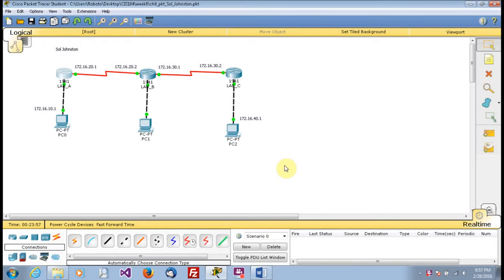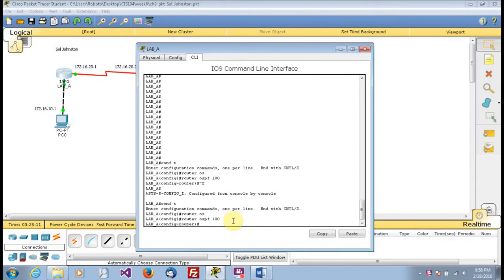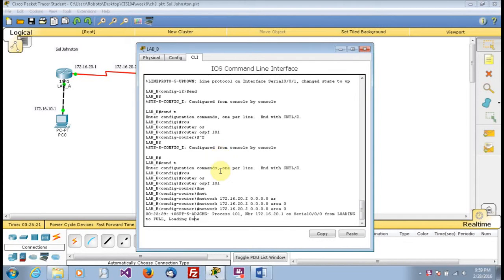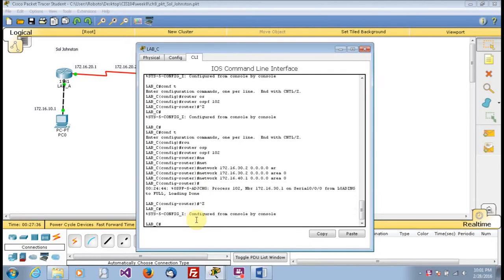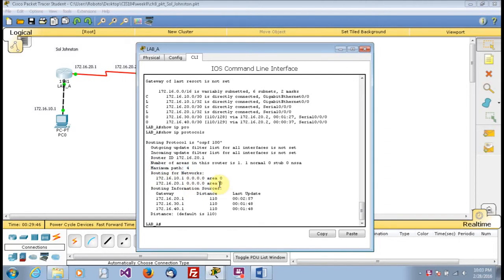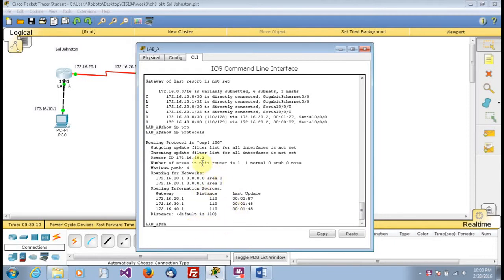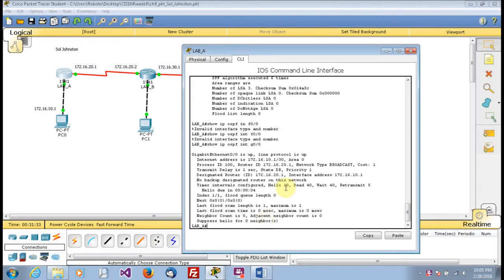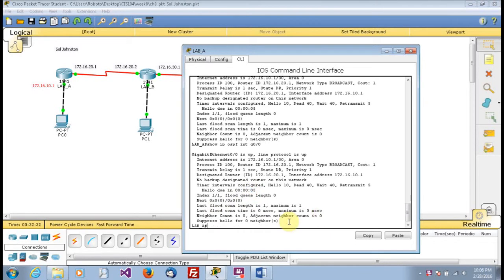Cisco CCENT Hands On Lab Ch 9